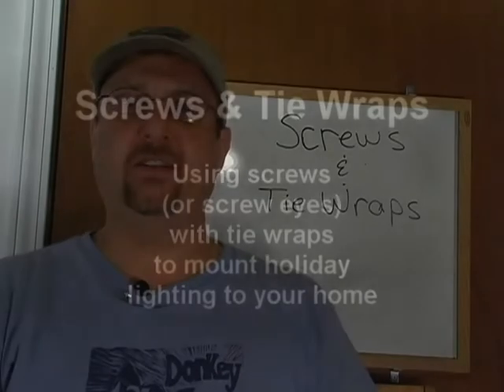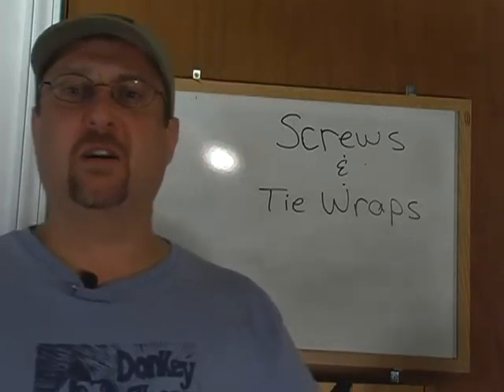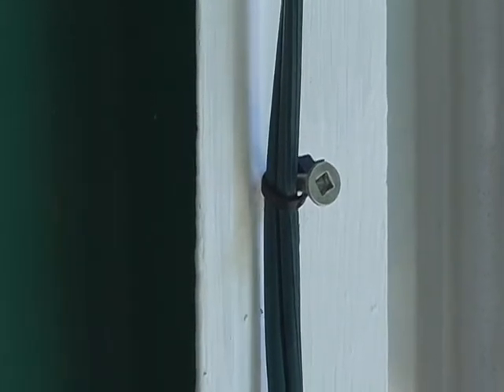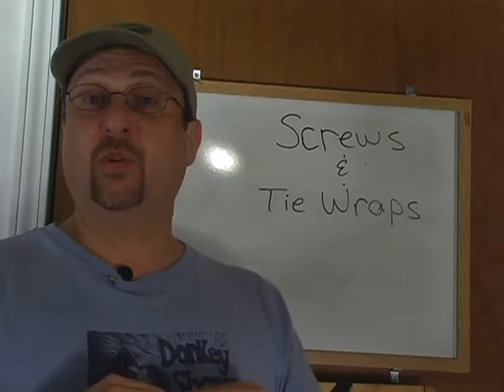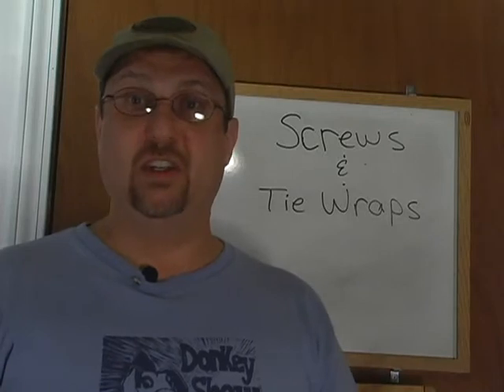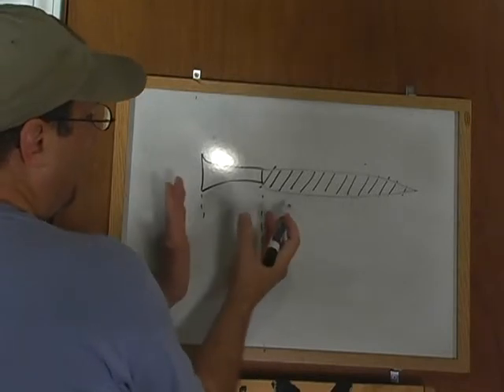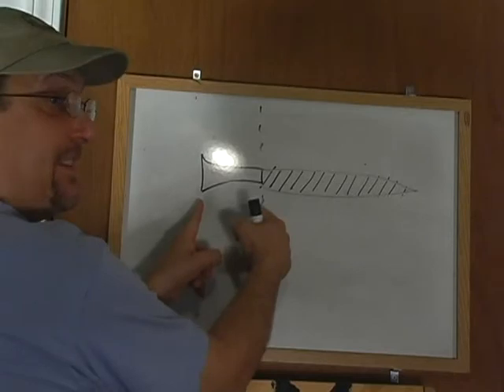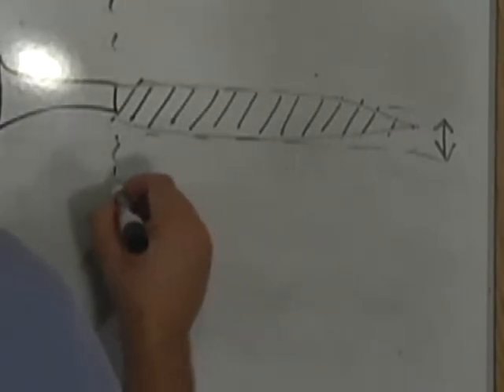Holiday Lighting Tutorial - Screw & Tie Wrap Mounting - PT 1.mpg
Sometimes, when mounting holiday lighting, you have no choice other than using metal hardware mounting points permanently installed.

11/20/24 I have to admit I am so disappointed there are so few views for this video. This mounting technique is an old school way to do it but probably the best as long as you use stainless steel hardware.